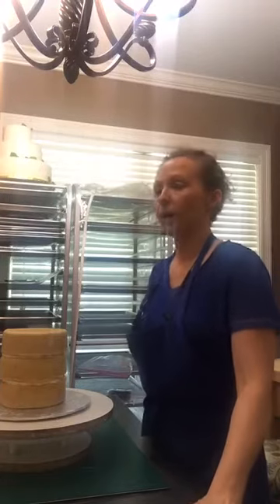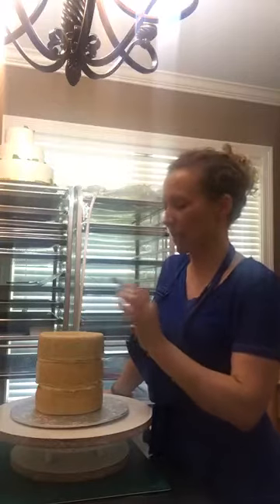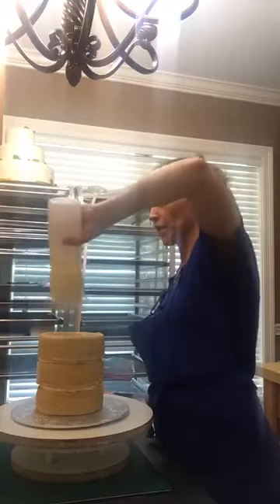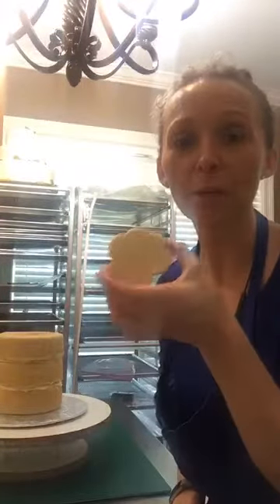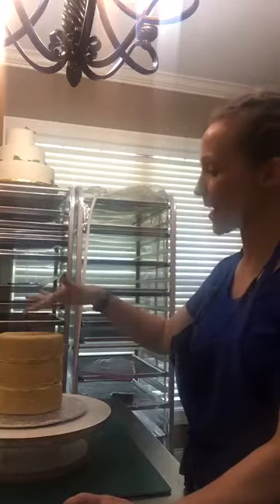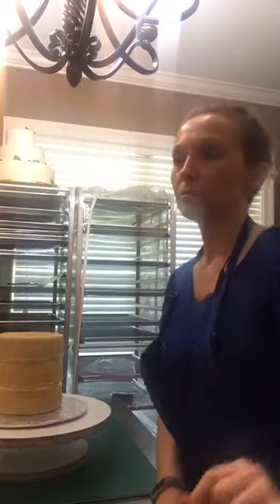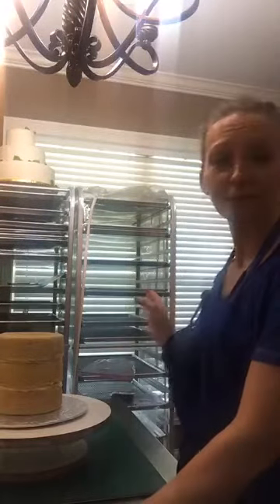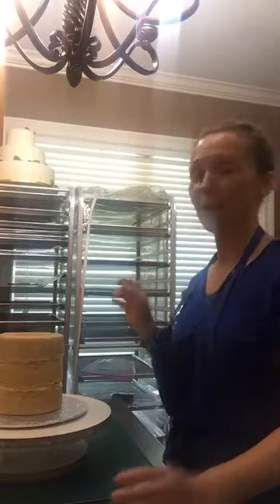FB LIVE - A Day In The Life of a Cake Decorator - Part 3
Join me as I decorate cakes for my weekend orders.  Don't forget to watch the other videos in this playlist to see the other videos from that day!